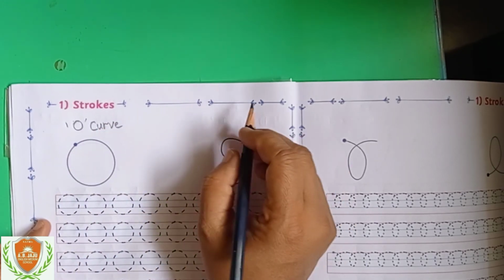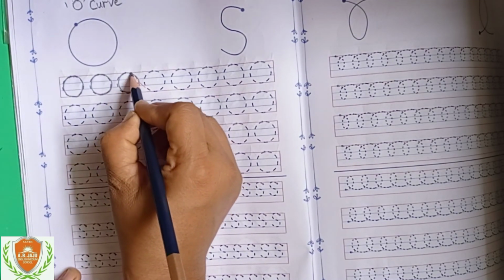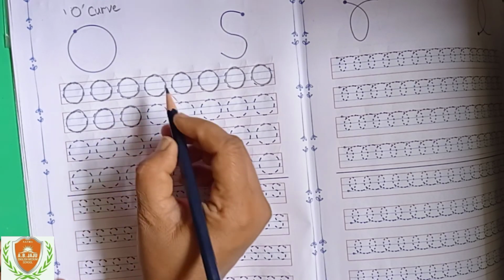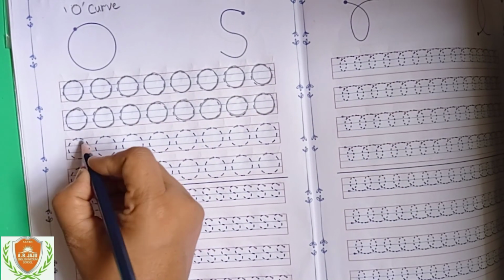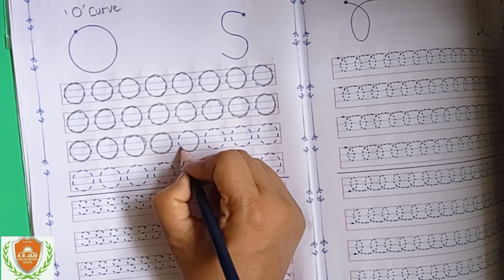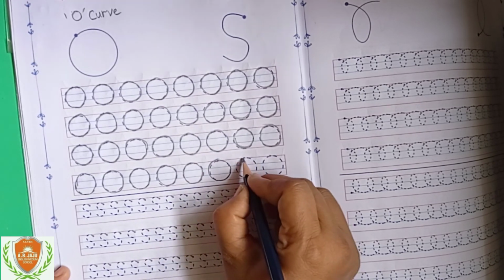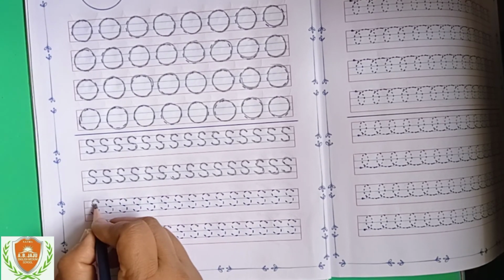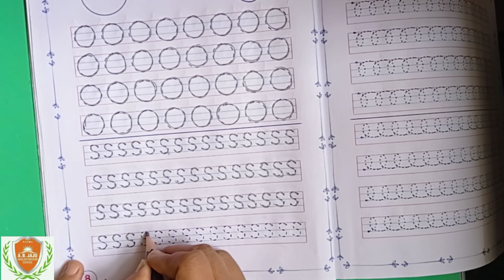Trace 'o' curve, 'S' curve, and patterns waves